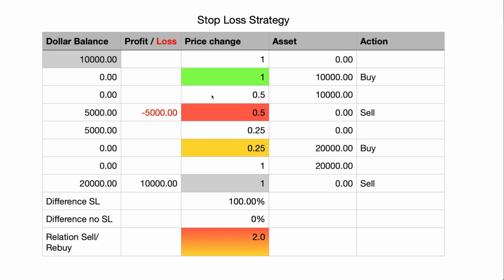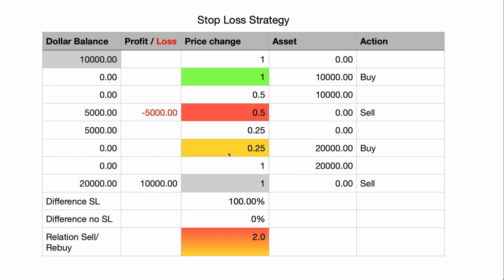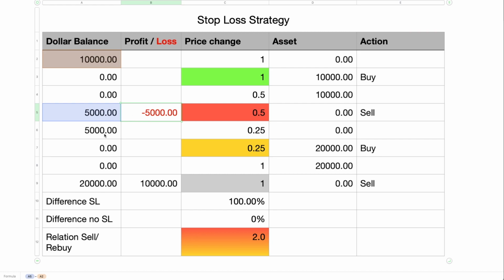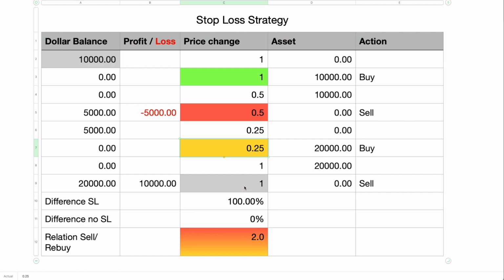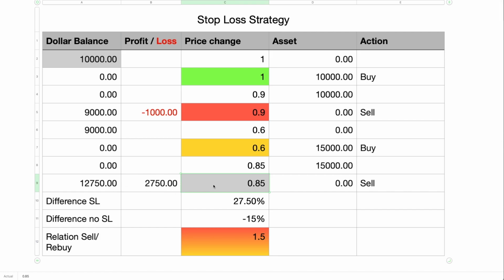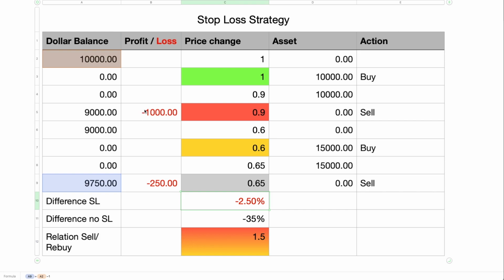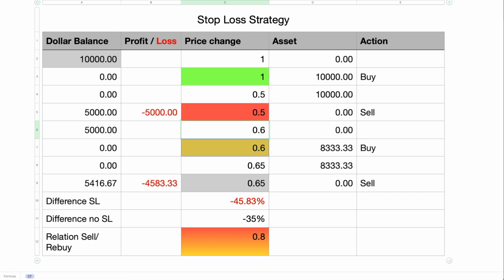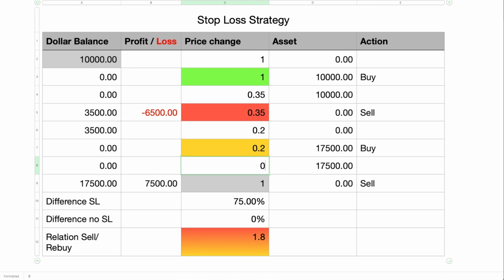Stop Loss Strategy explained